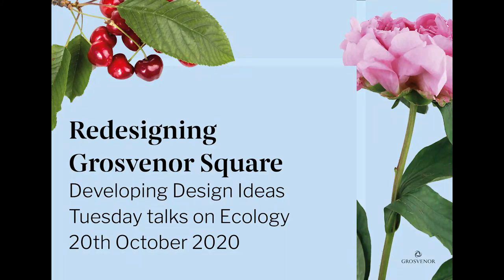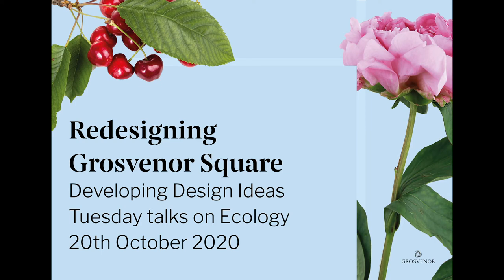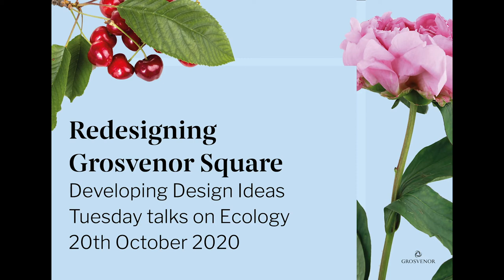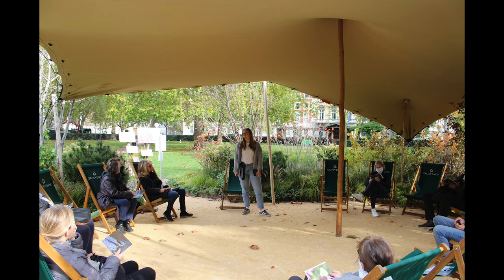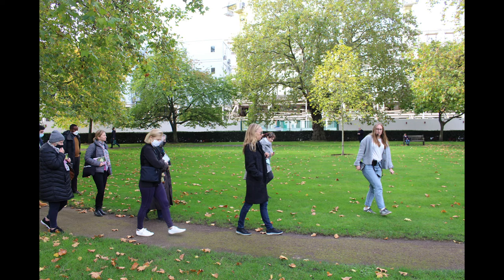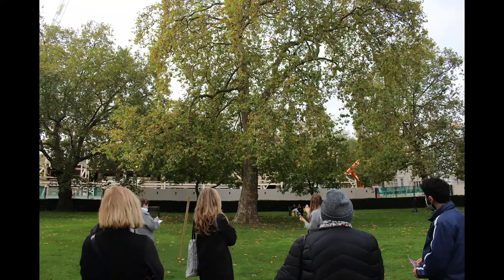Tuesday Walk and Talk on Ecology & Wildlife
Thank you to everyone who came along to our third and final walk and talk in Grosvenor Square on Ecology and Wildlife.

In the summer you told us that you wanted us to provide more natural planting with variety of trees, seasonal change and that could invite and support wildlife. You also told us you wanted there to be a potential for water to see, hear and touch.
As part of the Autumn exhibition, we explored the Hidden Water Garden further with a model and tested planting variety and species by creating a temporary planting installation.

Georgie Knibbs from The Ecology Consultancy is part of the design team and is responsible for ensuring that the Square is a thriving place for wildlife.

Georgie delivered an inspiring walk and talk in the Square on the 20th October and this is a recording of the abridged version, we hope you enjoy it.

This event is a part of Redesigning Grosvenor Square.
We are rethinking the role of Grosvenor Square to transform it into a thriving place for people and nature. We want to do this with our neighbours of all ages, and with other London communities, bringing together the best knowledge to create a new type of urban square which encourages discovery and fosters well-being for both people and planet. We want this to be the best garden square in the world.In this phase and the autumn exhibition we want to test the developing design ideas with you. These reflect the feedback from our summer exhibition of initial design ideas and build on responding to the Grosvenor Square Community Priorities that you told us were most important.